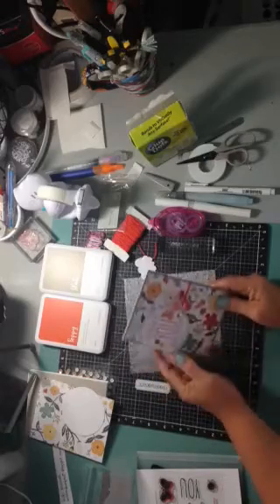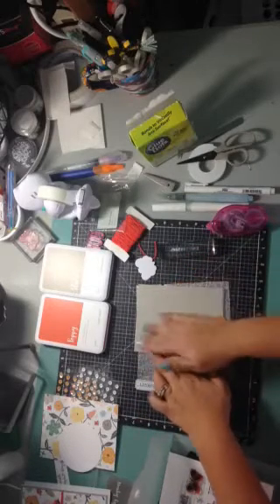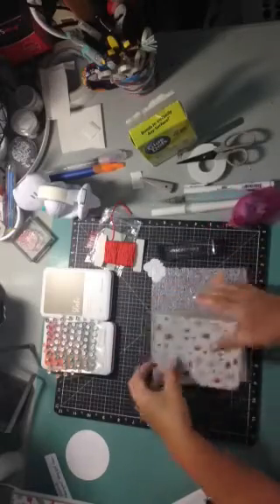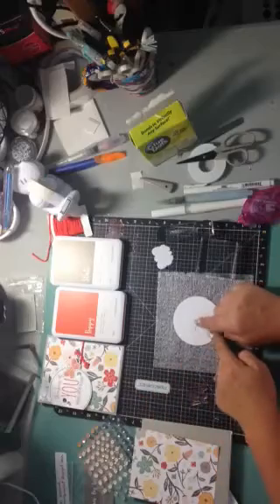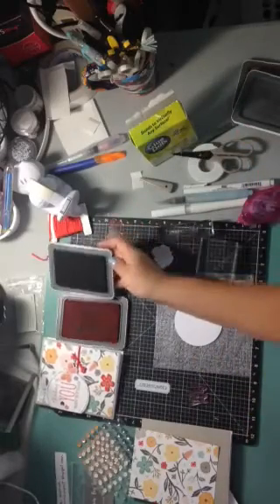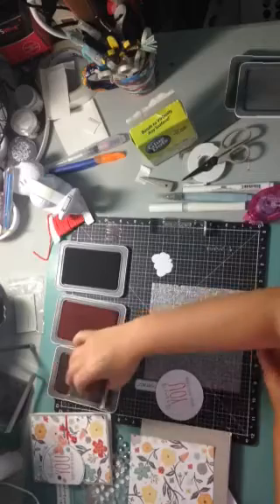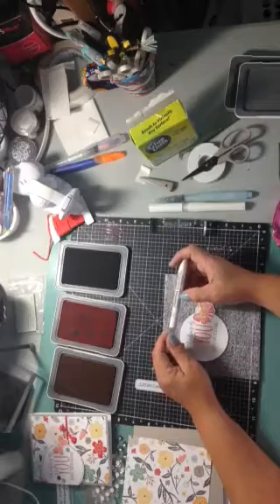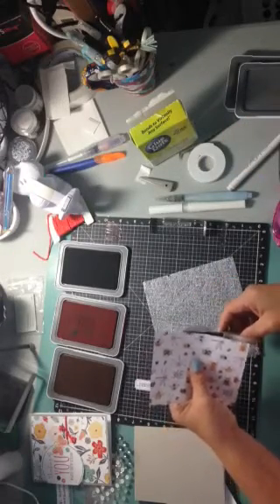CTMH Dreamin' Big card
Inks:
Z2823 Goldrush
Z2873 Slate
Z2852 Poppy

G1121 Dreamin Big Workshop your way

Z3315 Dreamin Big Sequins

Z3094 Poppy Thick Twine